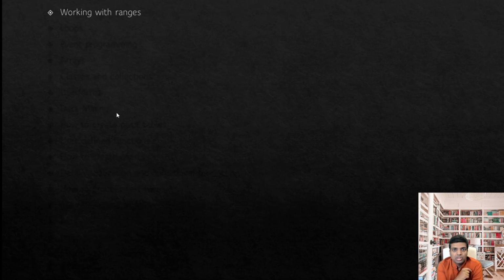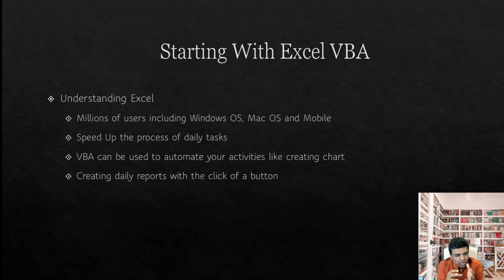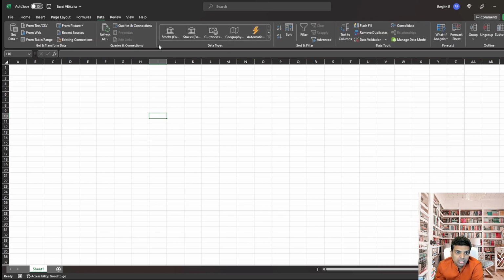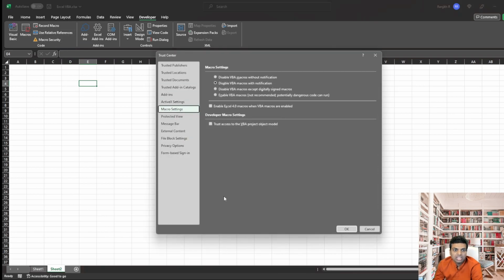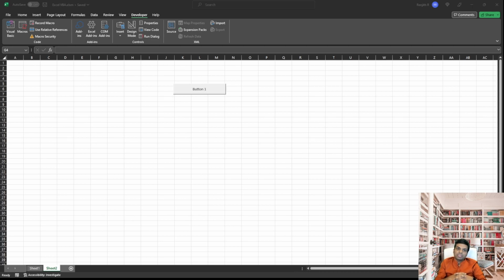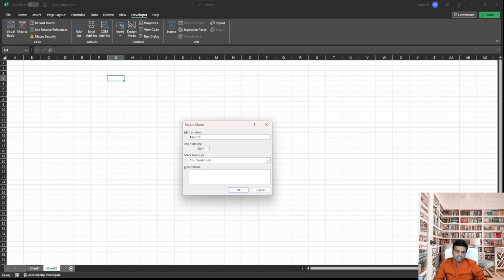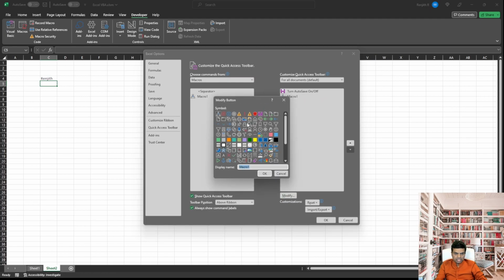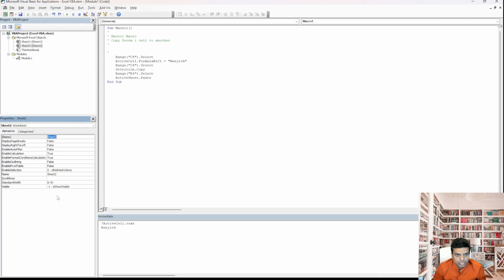Excel VBA Macros Made Easy: Full Tutorial for Beginners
Excel VBA is an influential programming language that enables automation of tasks within Excel. With its ability to create macros, recorded sequences of actions can be executed effortlessly with a single click. Additionally, VBA empowers users to develop custom functions and user forms, further enhancing the functionality of Excel.

0:00 Series Introduction
4:03 Day 1 Starting With Excel VBA
8:22 Excel Developer Tab
14:00 Excel Macro File Types
16:15 Excel Macro Security
20:00 Excel Recording Macro and Running Excel
25:45 Excel VB Editor

Below are the topics that we will be coving in this series.

Working with ranges
Loops
Event programming
Arrays
Classes and collections
Userforms
Data Mining
How to create pivot tables
User-defined functions
How to create charts
Data Visualization and conditional formatting
How to process text files
use MS Access as a backend
APIs
Error handling
Customized Ribbons
  Create add-ins